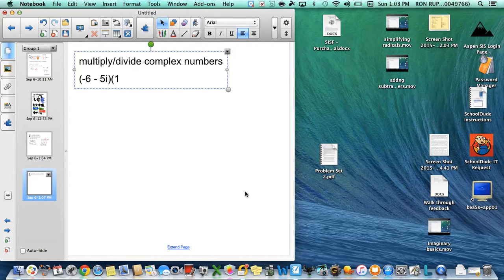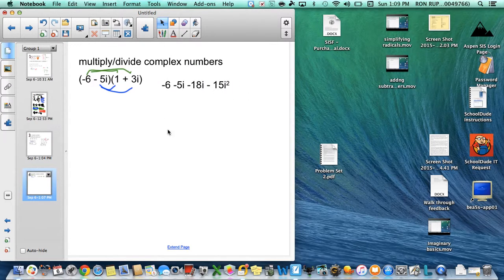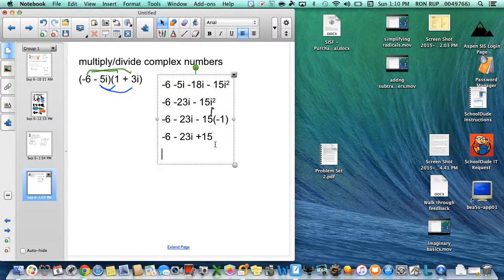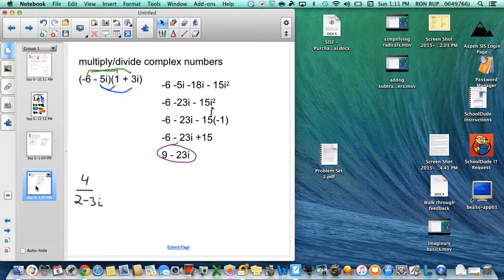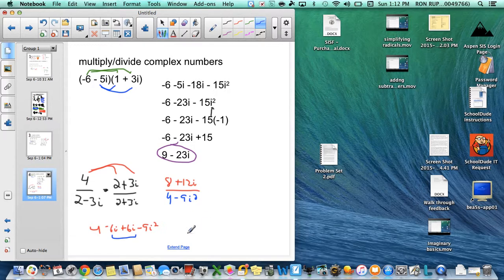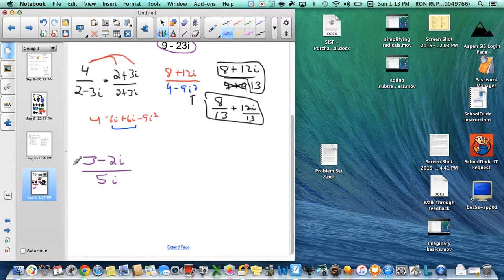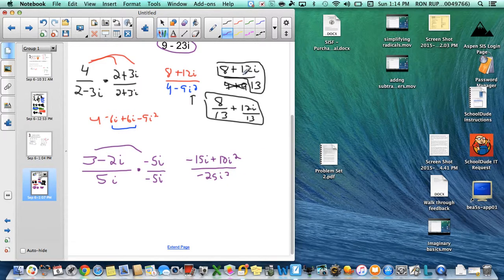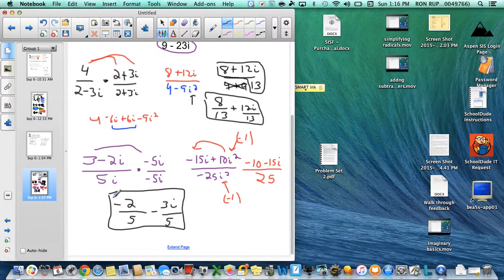multiply and divide complex numbers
Review on multiplying and dividing complex (imaginary) numbers